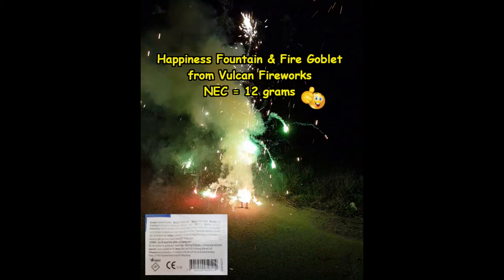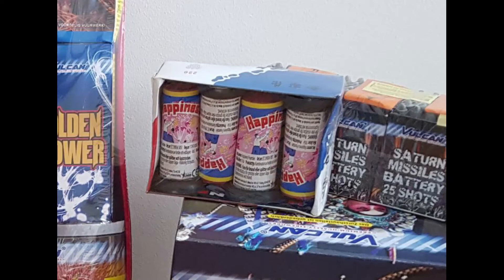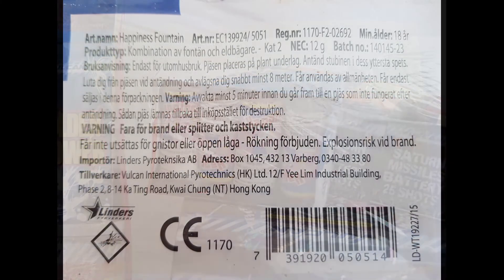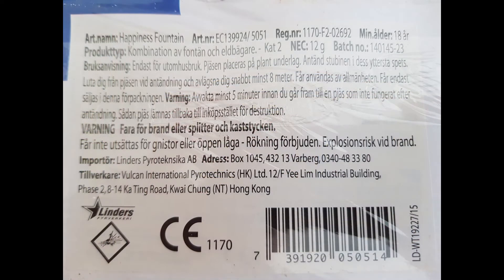Firework Happiness mini lava fountain & goblet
Tried this mini a short duration combination of lava fountain and goblet from Vulcan Fireworks (Linders fyrverkeri).